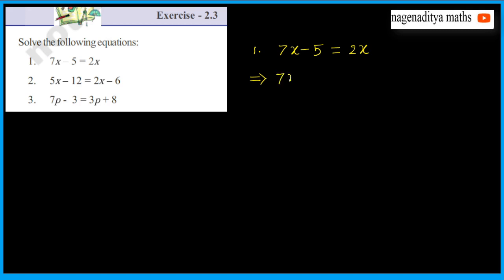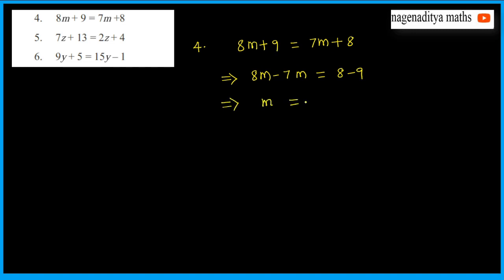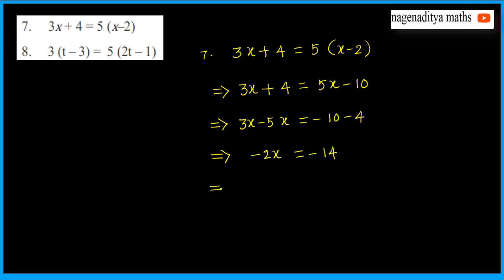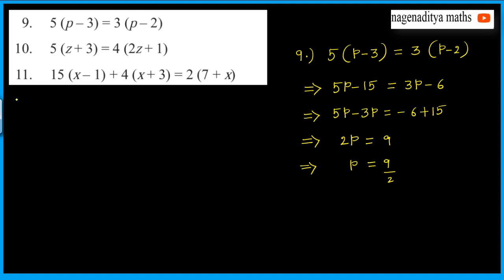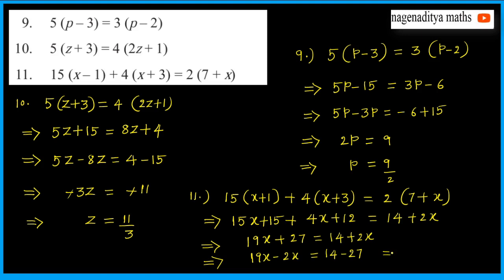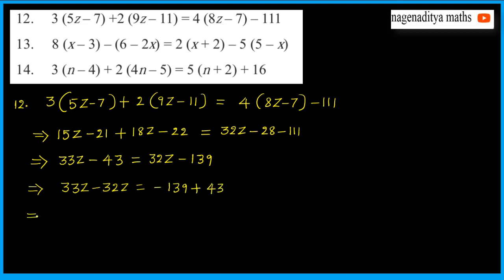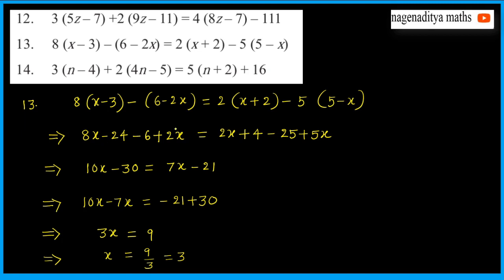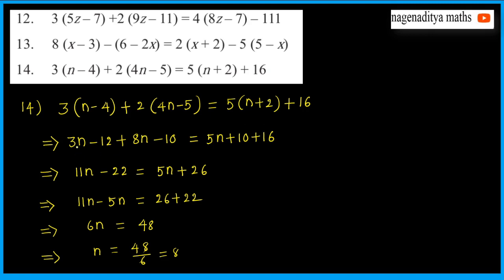8 EM TM LINEAR EQUATIONS IN ONE VARIABLE PART-9 ఏకచర రాశిలో రేఖీయ సమీకరణాలు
8 EM TM  LINEAR EQUATIONS IN ONE VARIABLE PART-9
ఏకచర  రాశిలో  రేఖీయ సమీకరణాలు